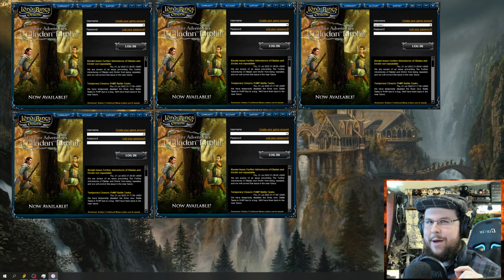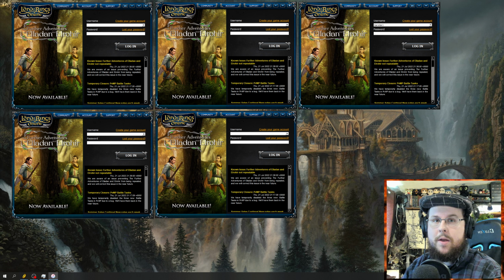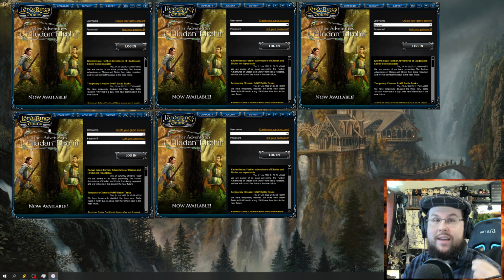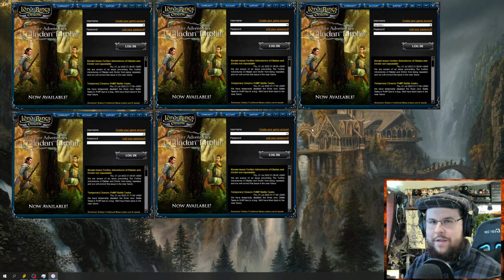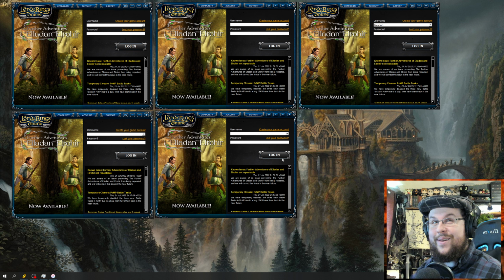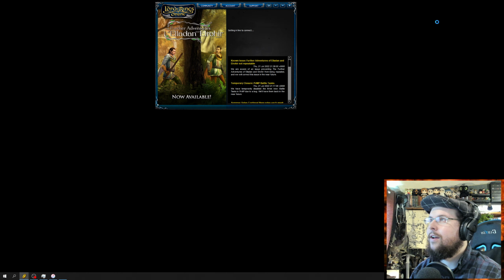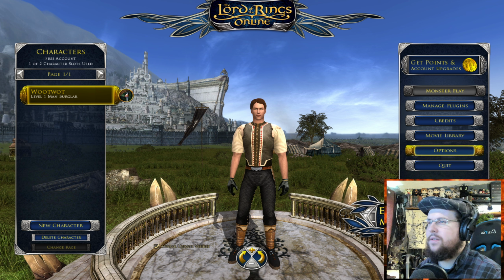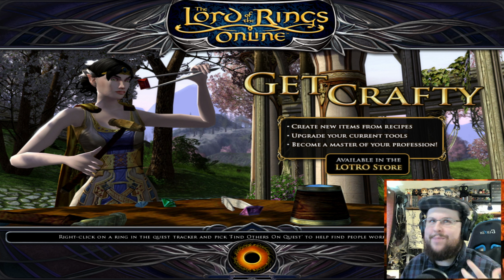Playing Multiple Characters at once on LOTRO | A LOTRO Guide.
Dwarven Royal Guard:
Dwarven Iron Guard: Rataldo, Evynlore.com, Jethros
Dwarven Shield Guard: 1 !!!
Dwarven Axe Guard: 2 !!!
Dwarven Rangers: 3 !!!